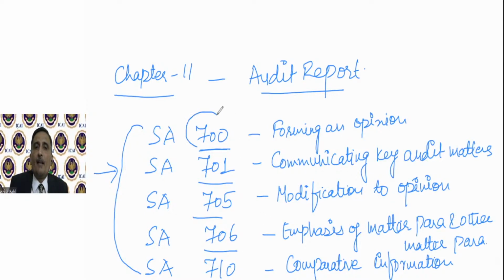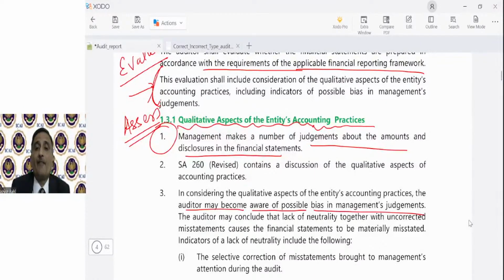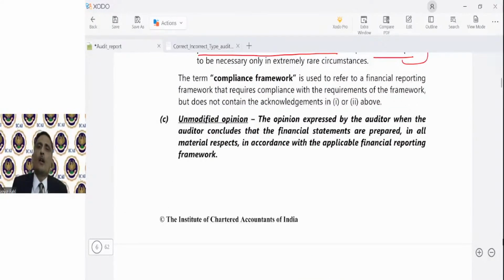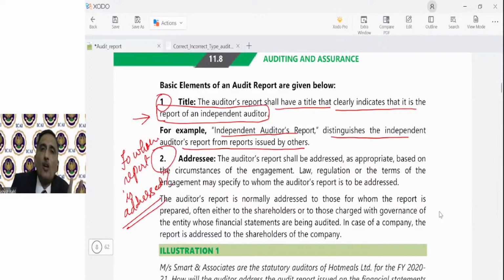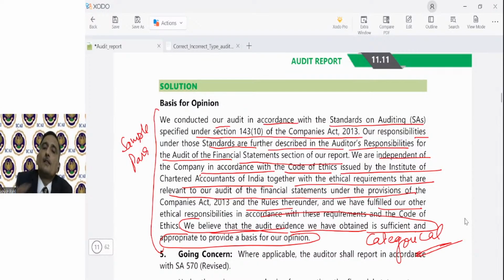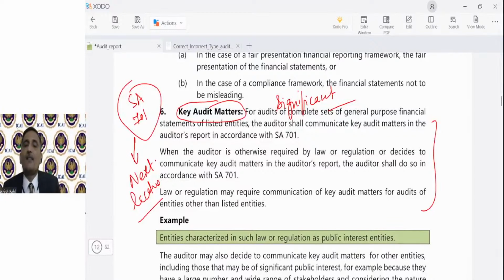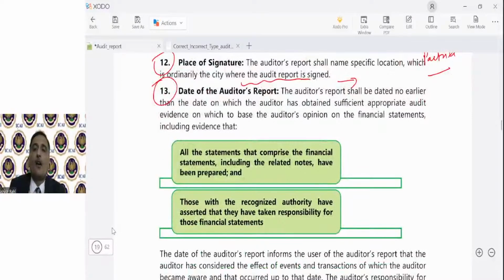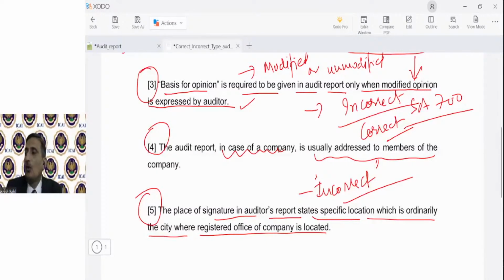Intermediate Paper 6: AA | Topic: Chapter 11: Audit Report | Session 2 | 14 Dec, 2022